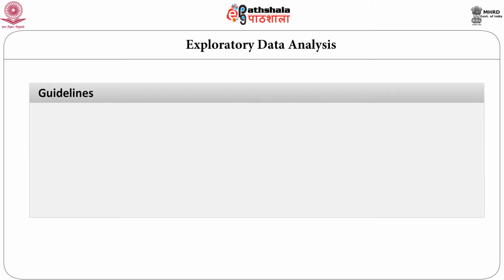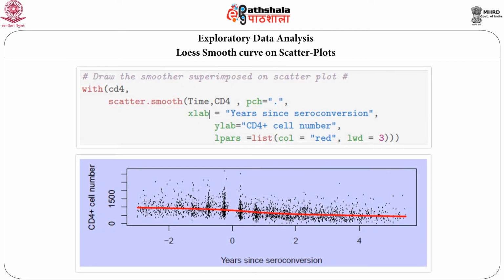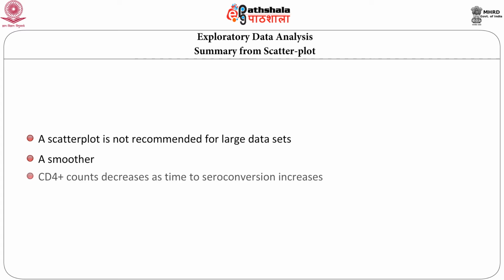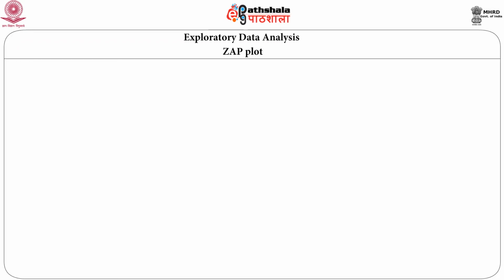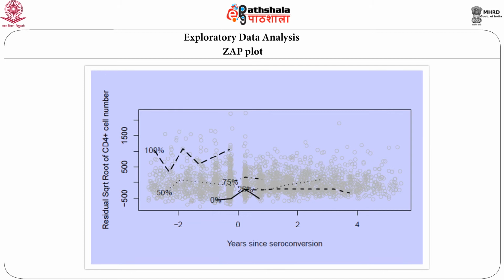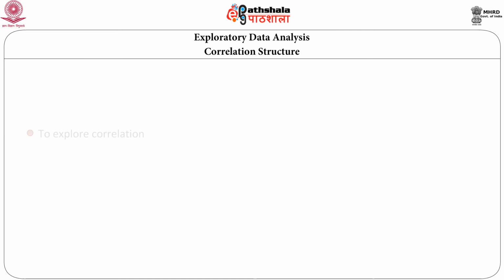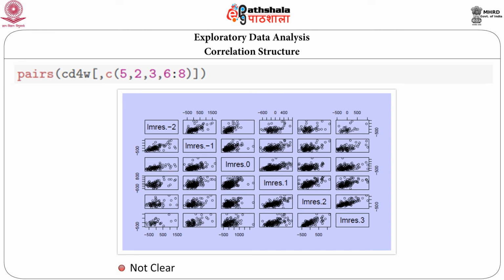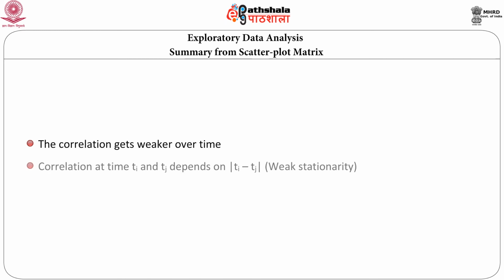M-02. Exploratory data analysis for longitudinal data